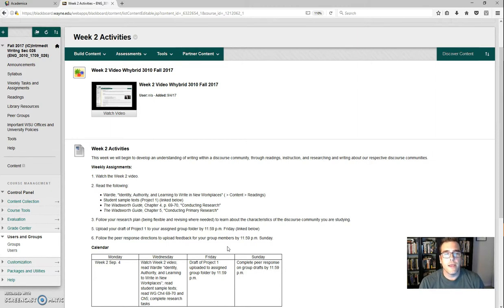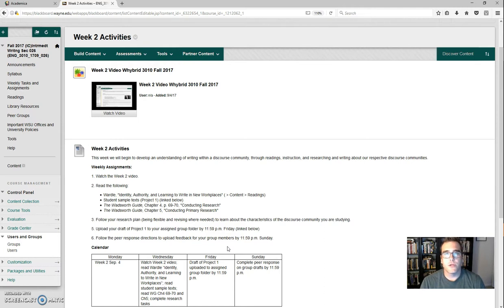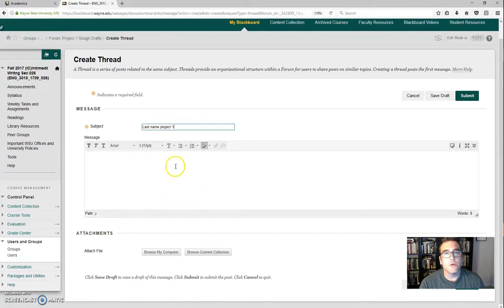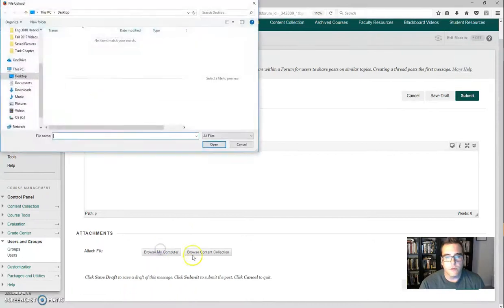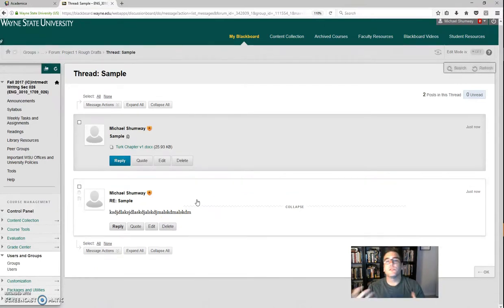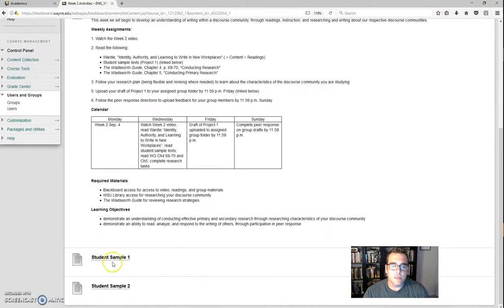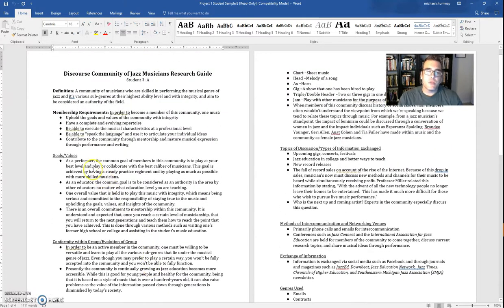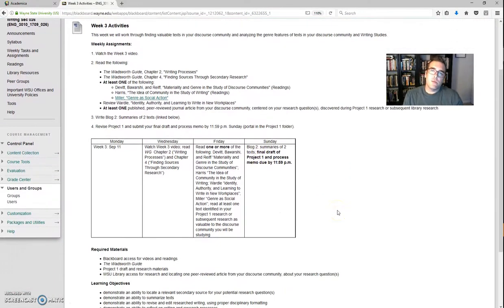Week 3 Hybrid 3010 Fall 2017